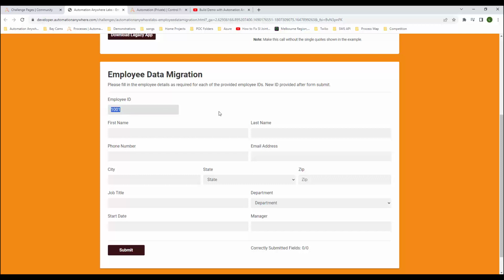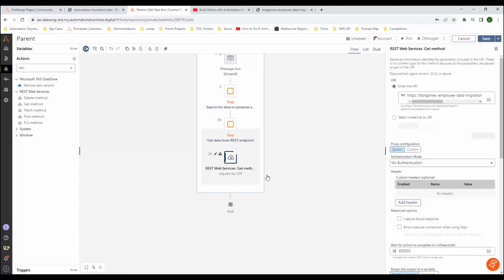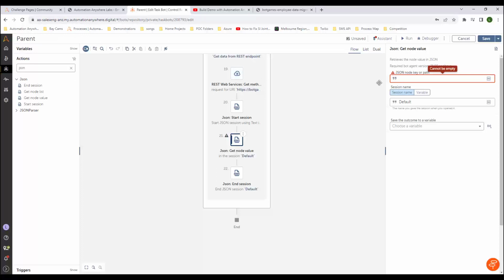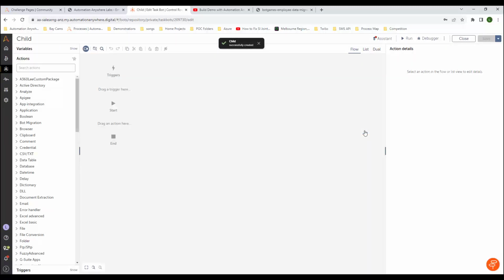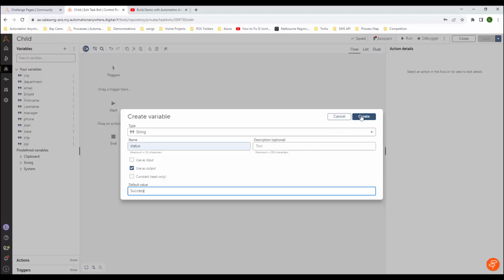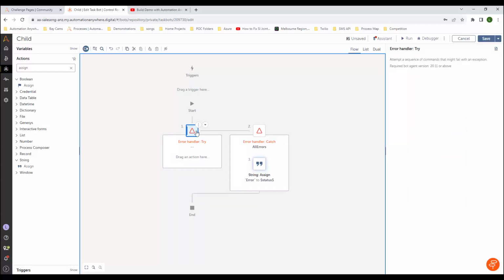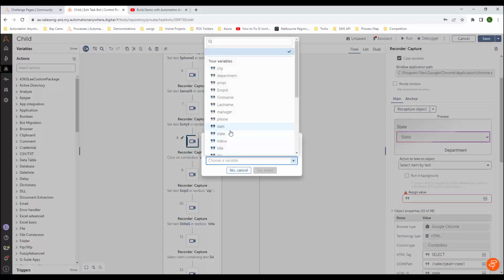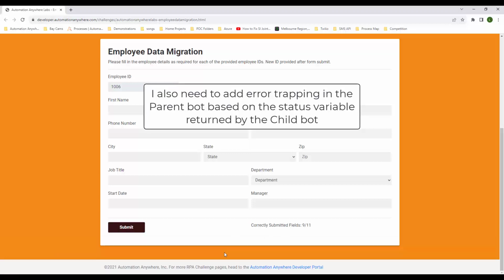Build Demo with Automation Anywhere - Part 2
In this video I walk you though how to build an unattended automation using Automation Anywhere.

This is the Employee Data Migration challenge, which can be found at the following